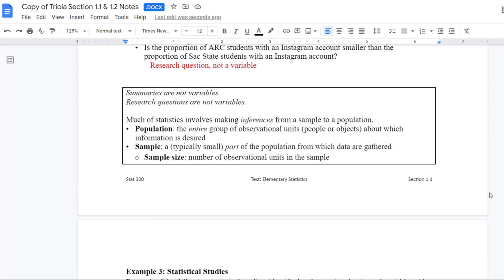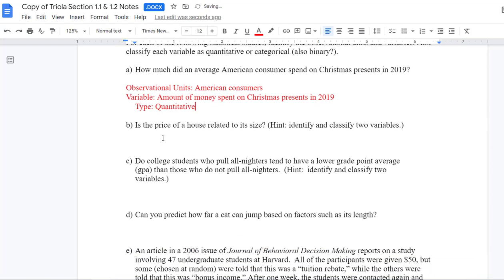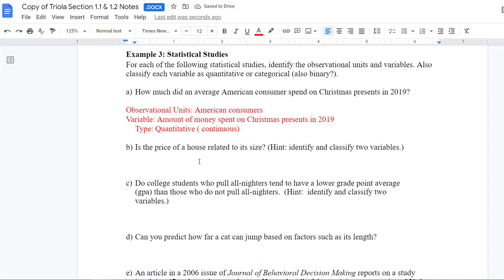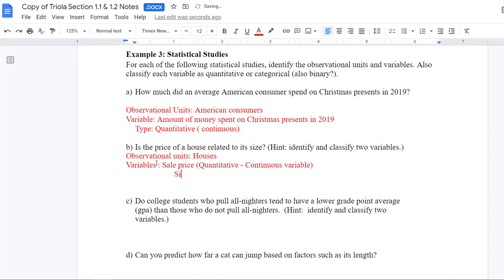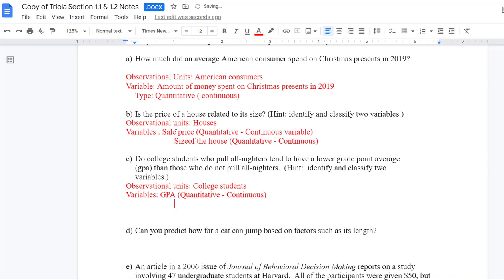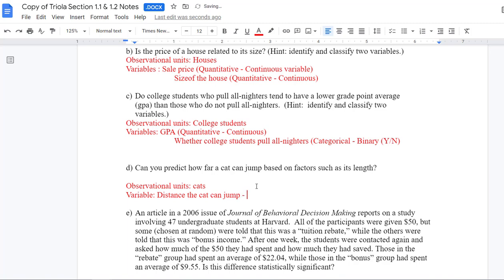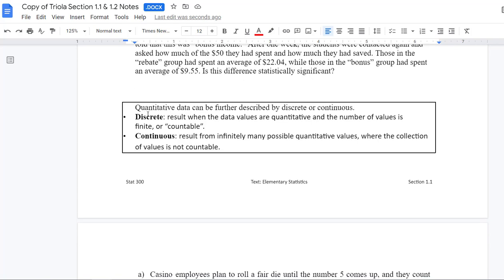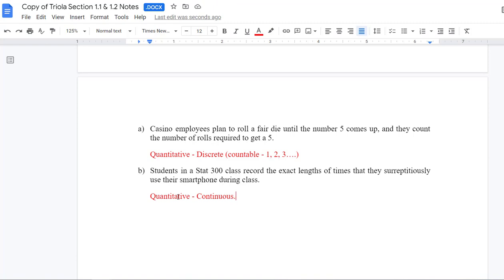Triola Section 1.1 and 1.2 Part 2